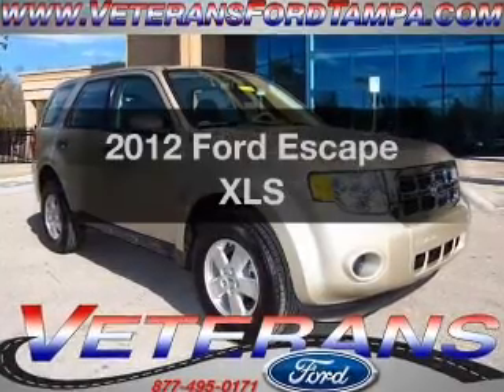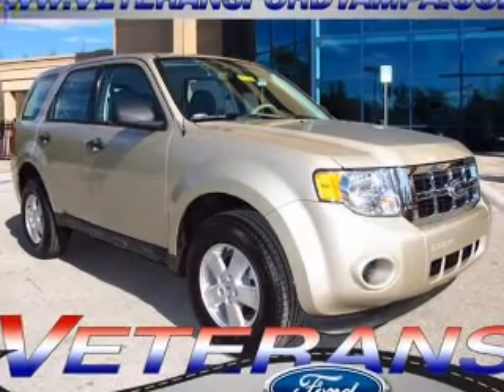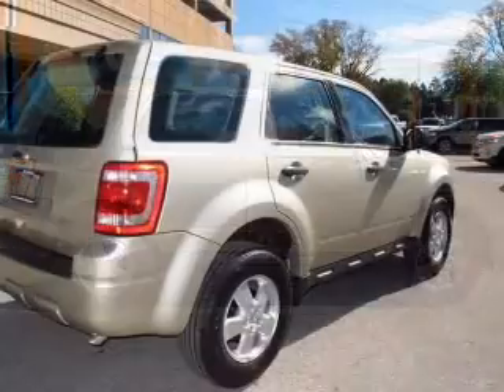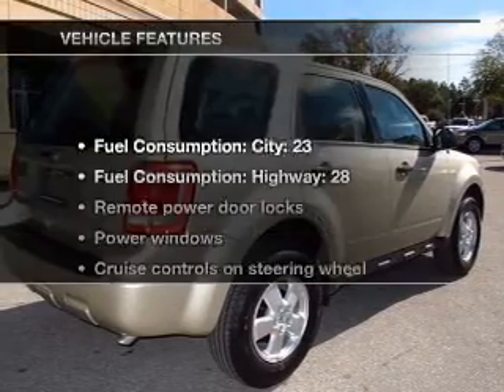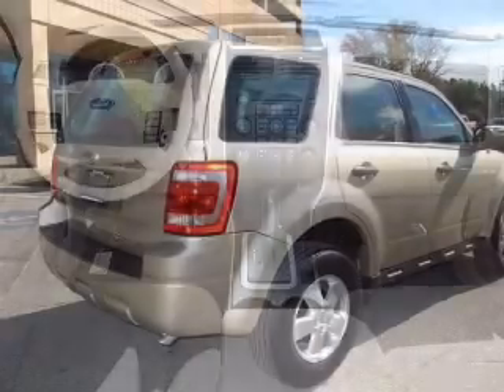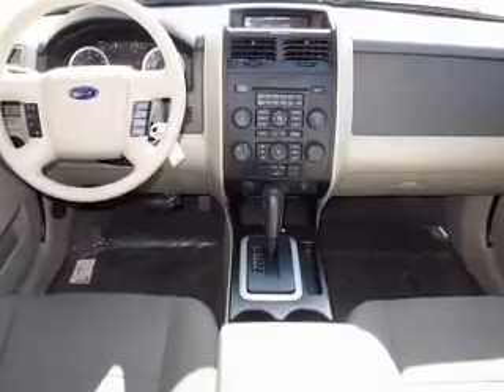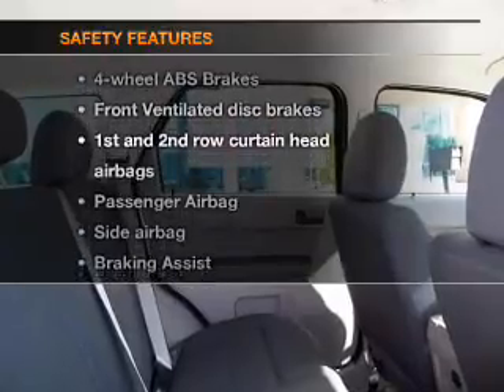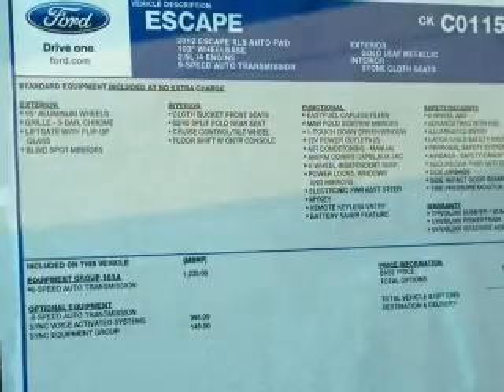2012 Ford Escape - Tampa FL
Year: 2012
Make: Ford
Model: Escape
Trim: XLS
Engine: 2.5 liter inline 4 cylinder 16 valve
Transmission:
Color: Gold
Mileage: 7
Address:
7201 West Linebaugh Avenue